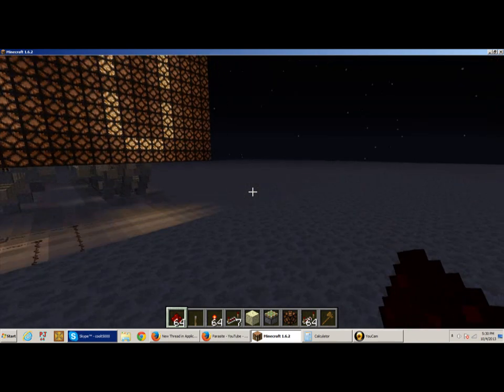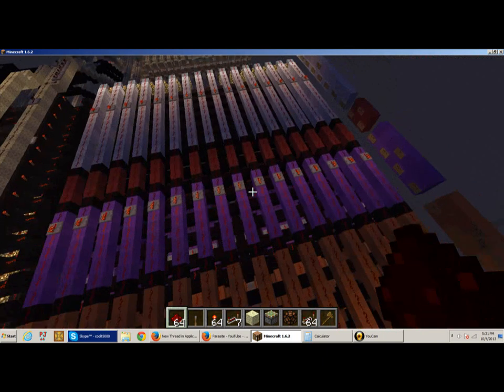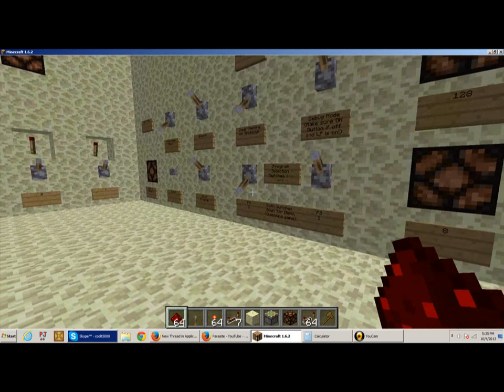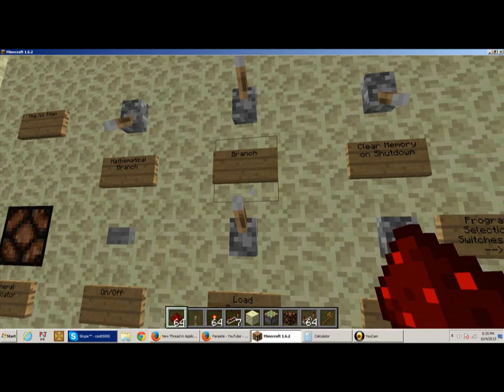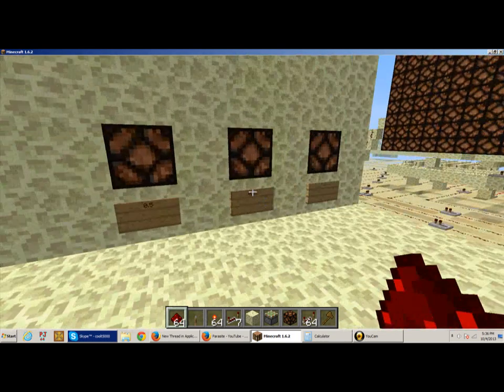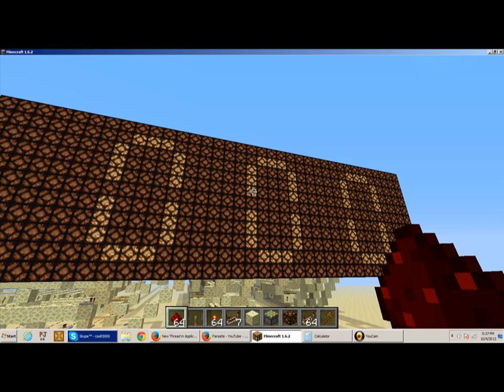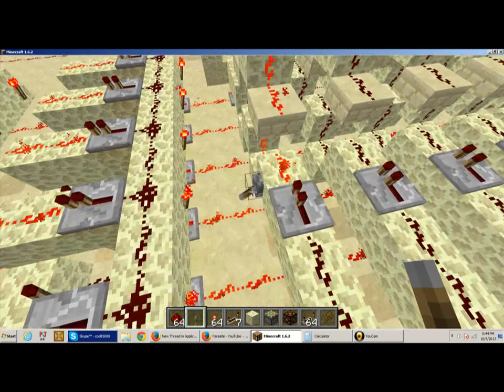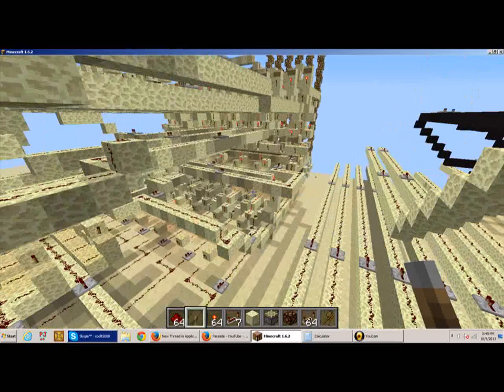The XX Titan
Yeh, this is a bit of a sloppy video, however it's a cool computer! (If it works of course!)